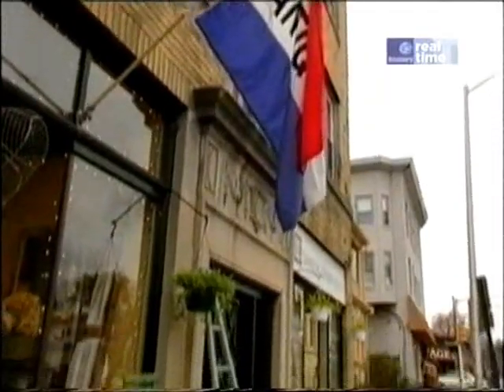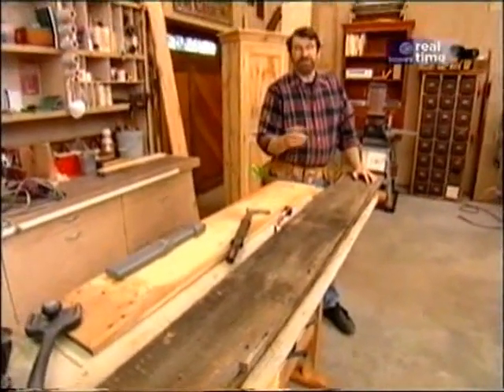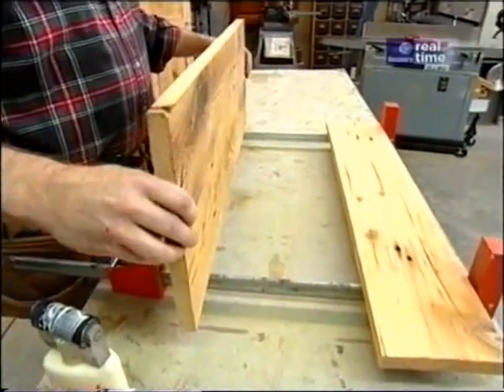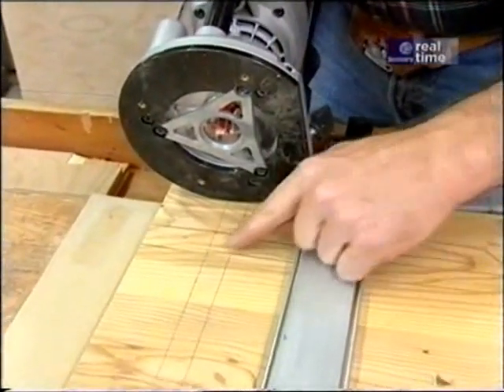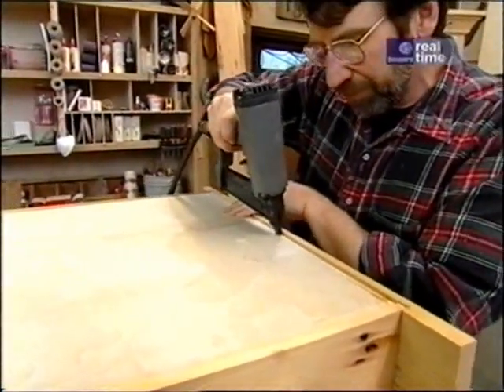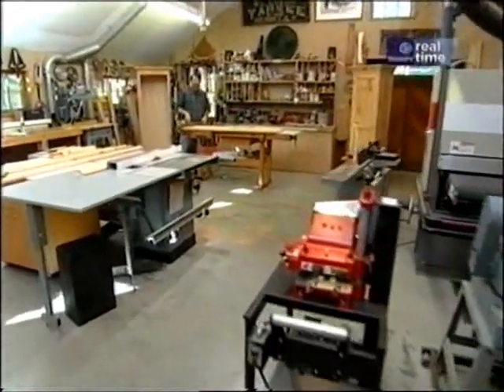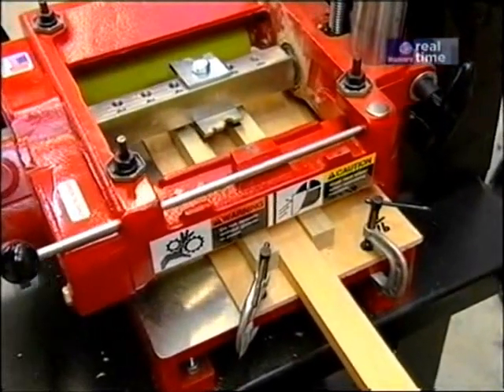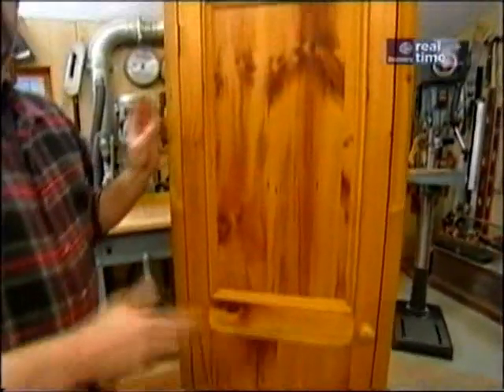Bathroom Cupboard Project